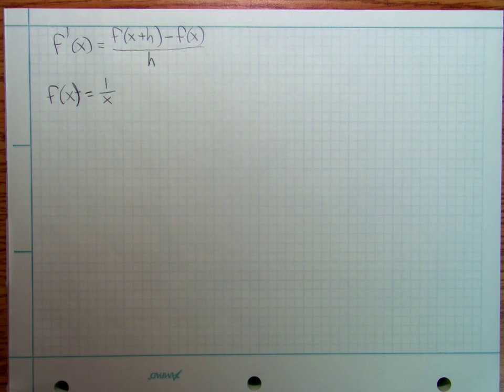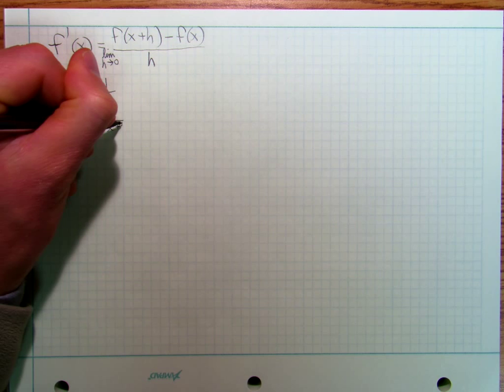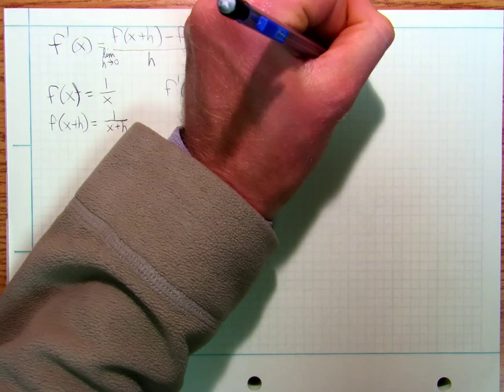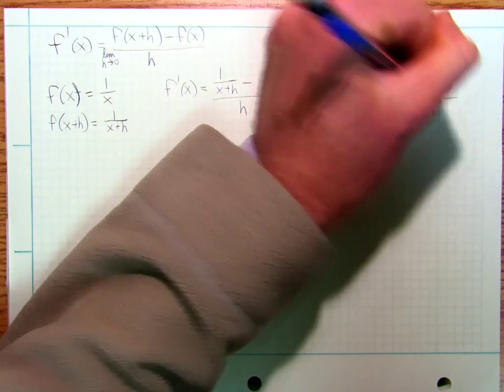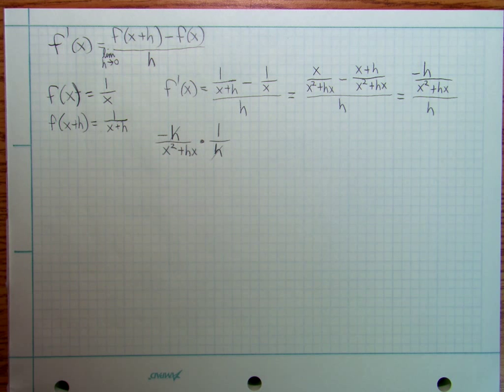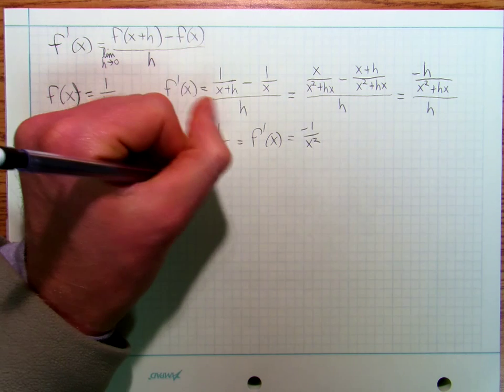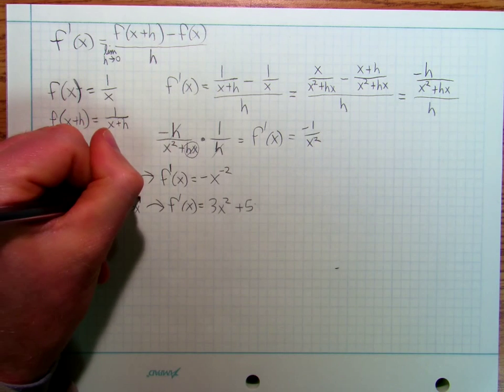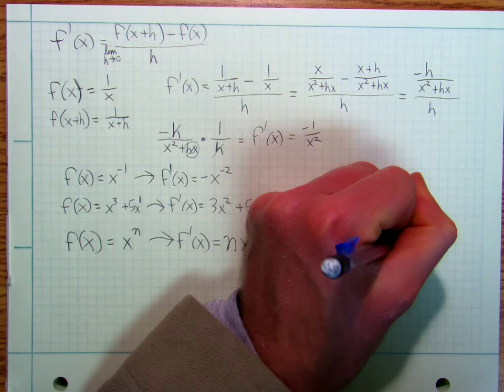Calculus2d Example of taking the derivative of 1/x.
In this video we use the definition of the derivative on y = 1/x.  This allows us to extend the power rule for taking derivatives to functions with negative exponents.